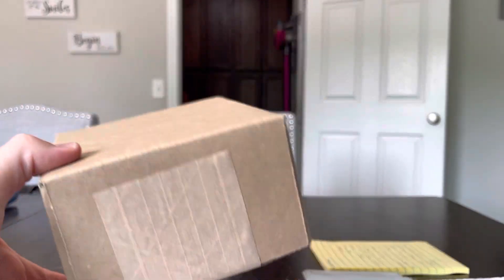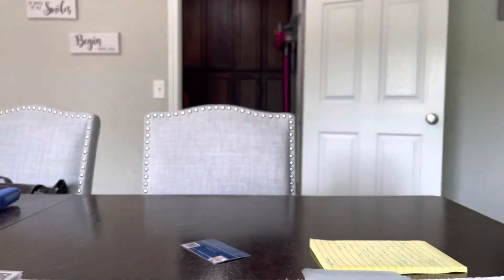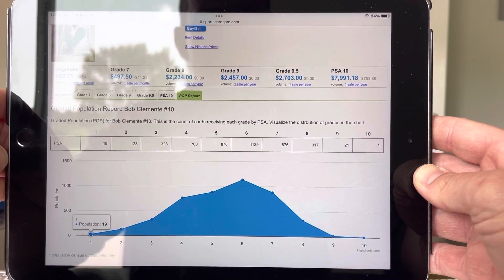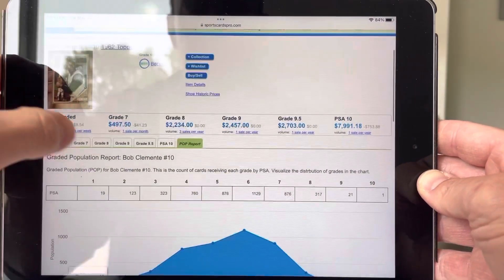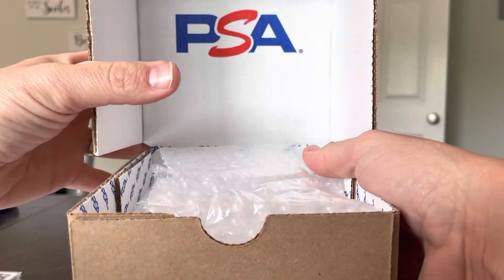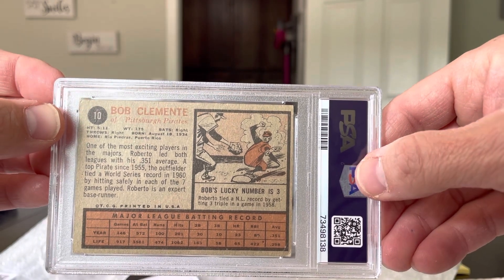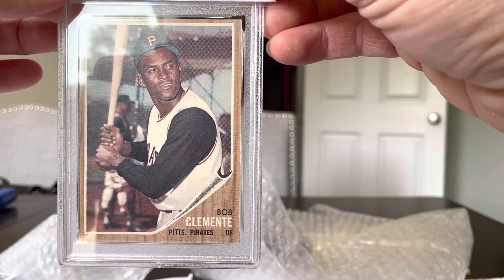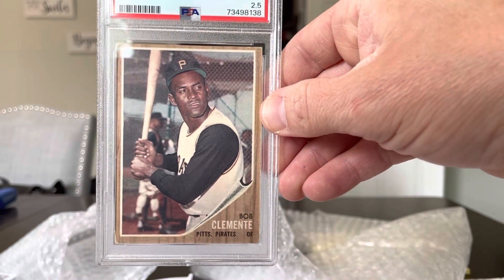One Hitter PSA Reveal! Did I Strike Gold on this One Clemente ⚾️ Card?!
For a while I’ve had a 1962 Topps Clemente card stashed away, decided to finally get it graded, here’s the reveal! Are we eating steak or hamburger helper tonight?!?